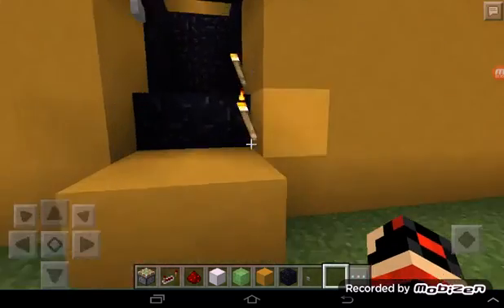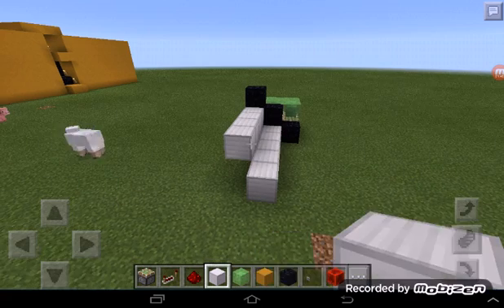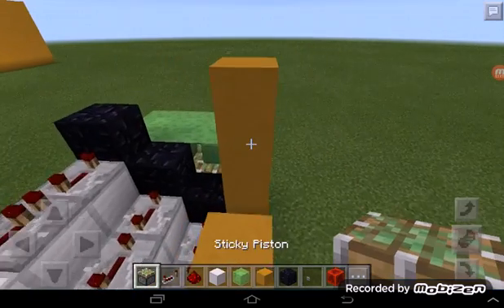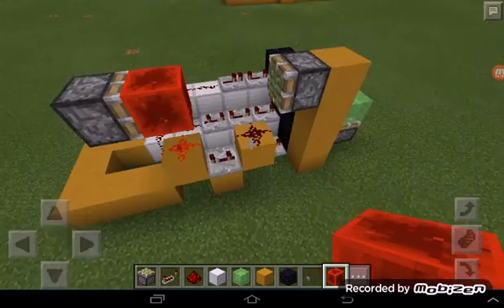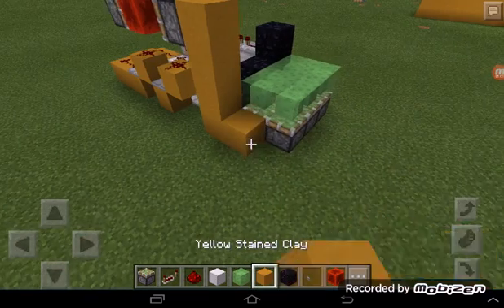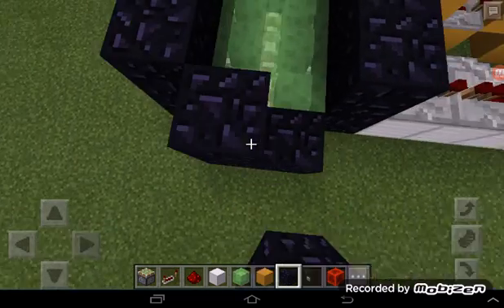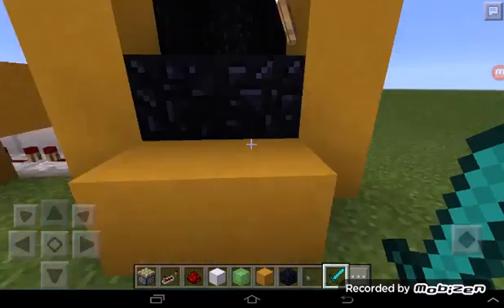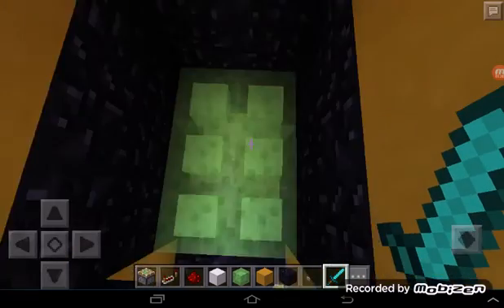HOW TO MAKE A EASY ELAVATER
Thank u guys for wathcing my video and have fun making elavater have a nice day:D